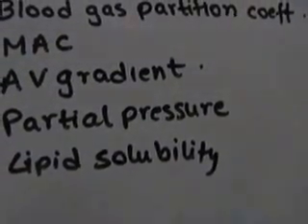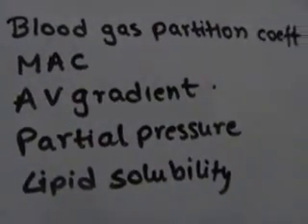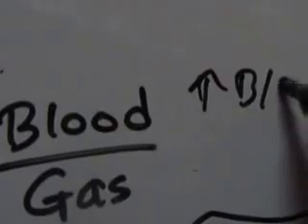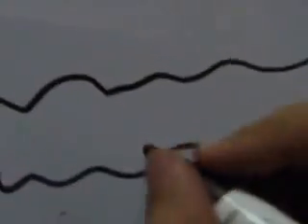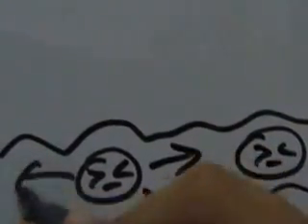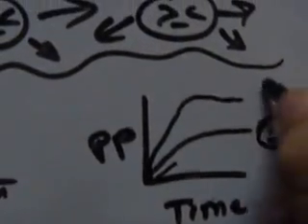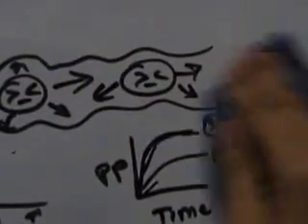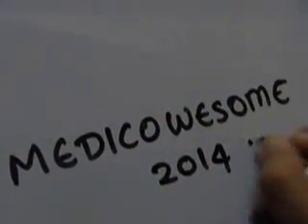MAC, blood gas partition coefficient, AV gradient of anaesthetics simplified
Hi! This is what I understood. I hope it helps you understand as well.

I talk about minimum alveolar concentration, blood gas partition coefficient, AV gradient of anaesthetics, rise in partial pressure, lipid and blood solubility, potency, time required for induction and amount of gas required to saturate blood.

I am just a medical student and not a pro anesthesiologist or anything. If I have made a mistake or explained a concept wrong, lemme know!